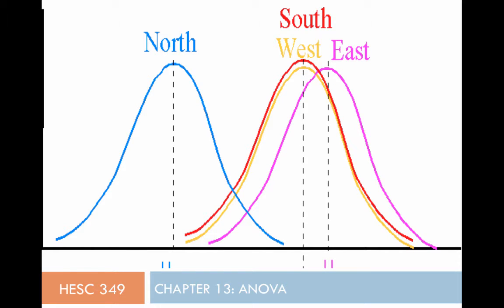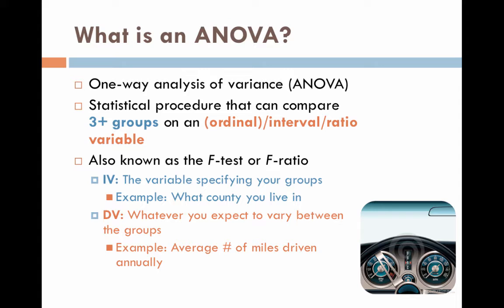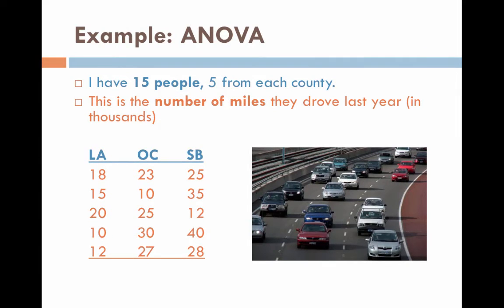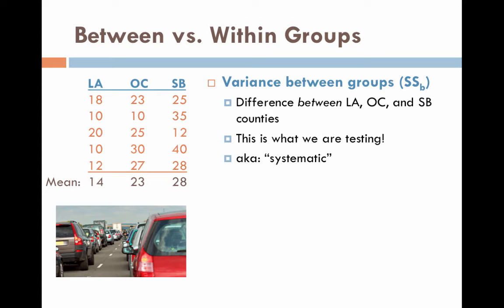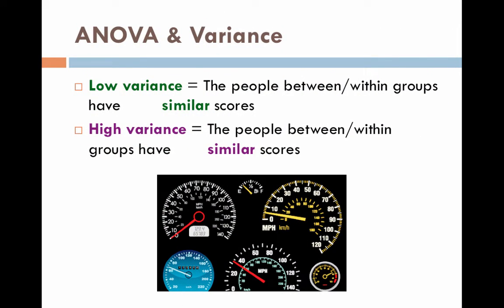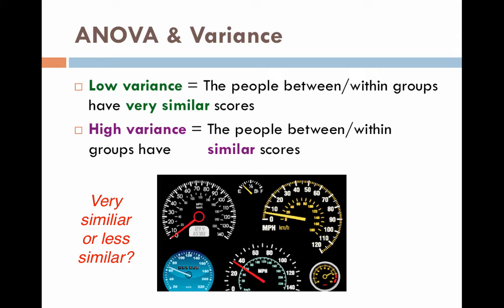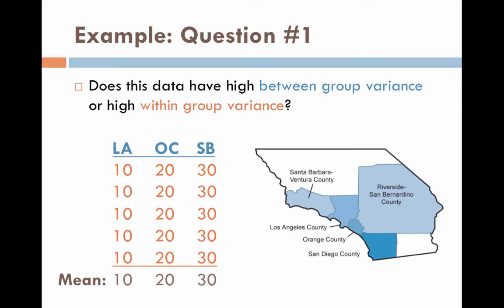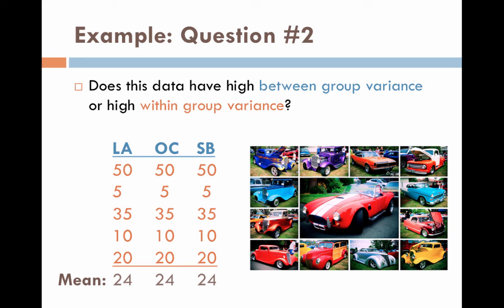HESC 349 Ch 13 Part 1 Video